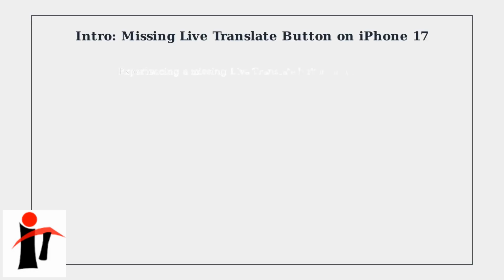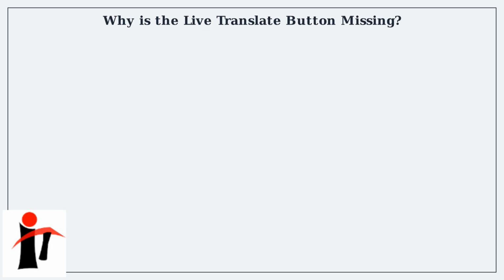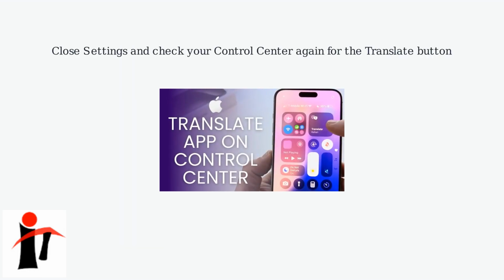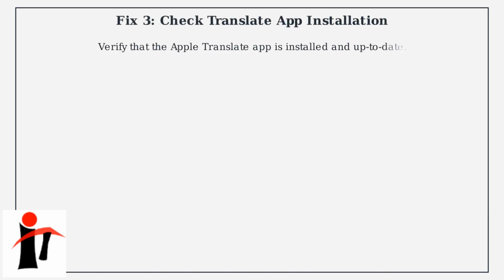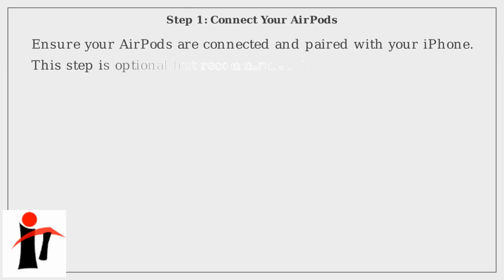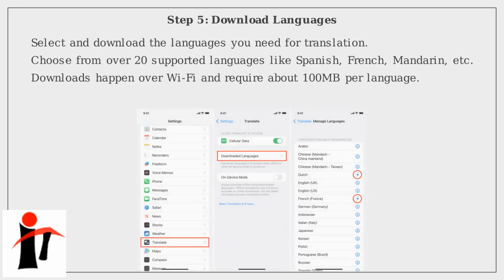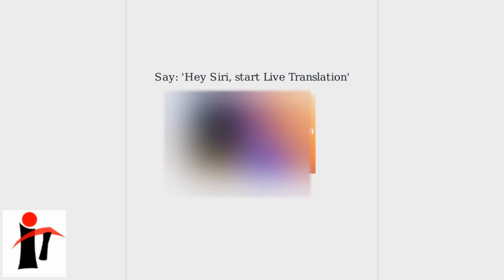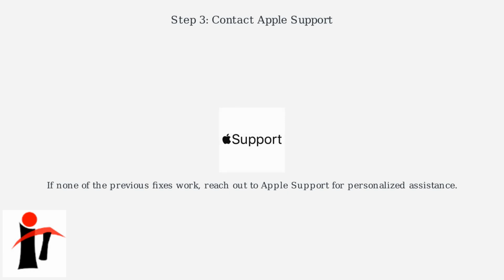How to Fix Live Translate Button Missing on iPhone 17/17 Pro Max – Enable in Control Center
🌐 Fix the missing Live Translate button on iPhone 17/17 Pro Max quickly and easily.
⚙️ Learn how to enable and add it to your Control Center for instant access.
🗣️ Start translating conversations seamlessly with just a tap!